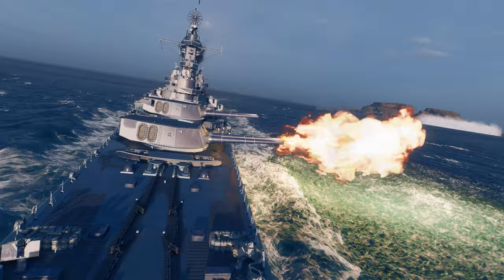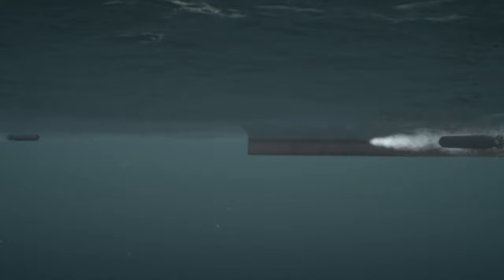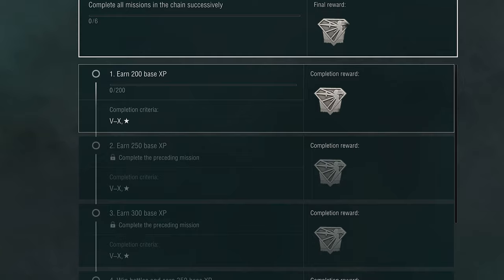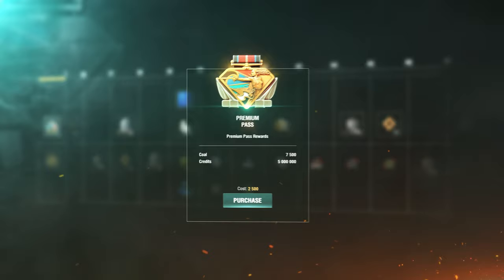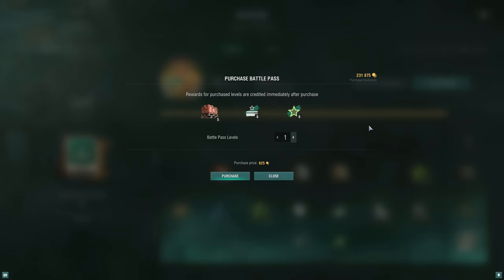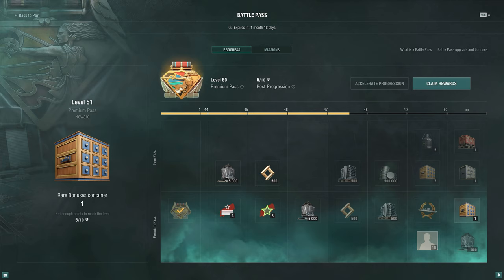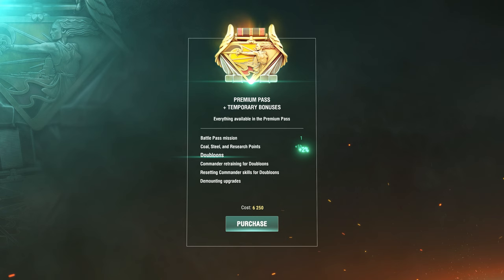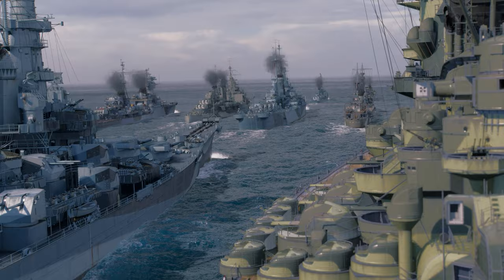Battle Pass in World of Warships | Play and Earn Rewards!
We're adding a new way to get rewards throughout each Update by completing free and Premium reward chains.
Captains, we're always working to develop and improve our favorite game, and as part of this, we're delighted to introduce the Battle Pass!
The Battle Pass (BP) is designed to unite and systematize the activity around daily, weekly, and monthly combat missions. Play and earn BP Points, fill the progress bar, and complete its levels. Points can be obtained in missions that are updated every day and every week. The more Points you earn, the more rewards you'll obtain!

00:00 Update 0.11.10 sees Battle Pass launch in World of Warships for the first time!
00:52 What is Battle Pass in World of Warships?
02:05 Premium Battle Pass
02:49 Large Battle Pass bundle